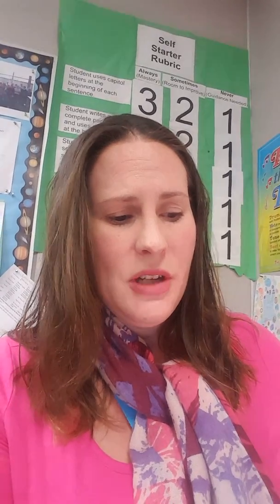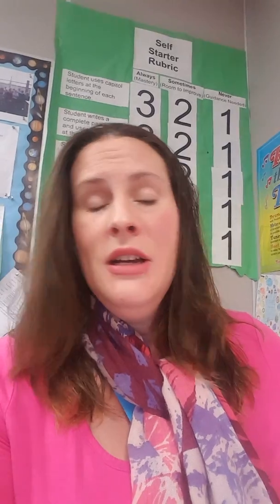Final Project- Rachel Maxwell